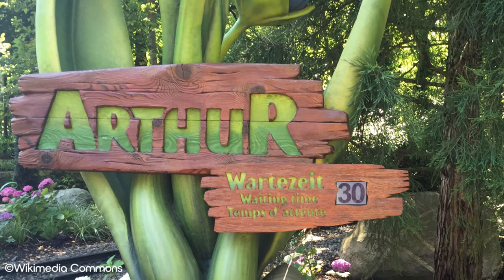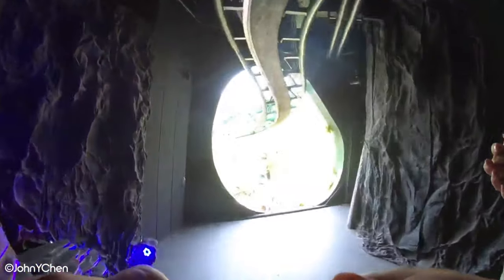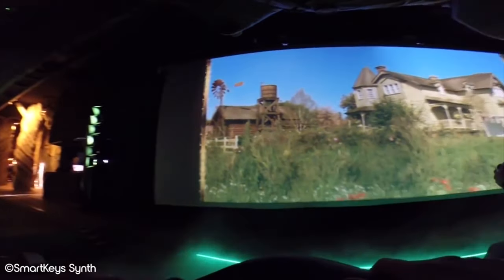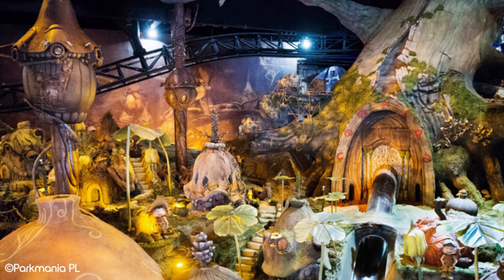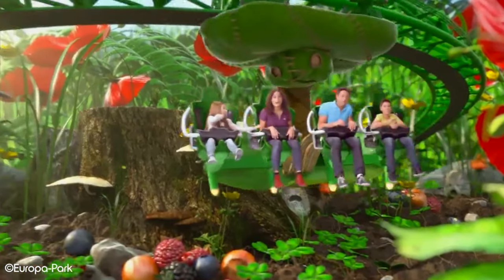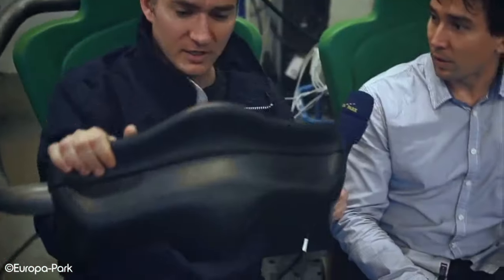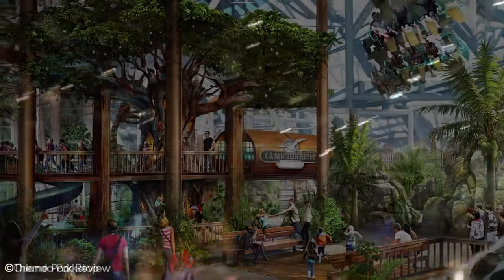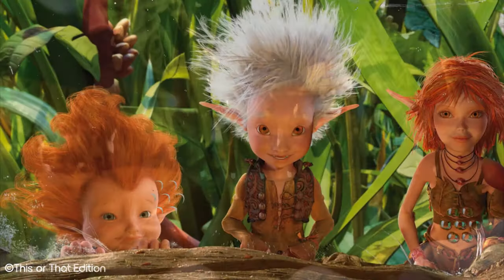Arthur Europa-Park - What Makes This Ride So Good?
Arthur Europa-Park is a part family roller coaster part dark ride found in Europa-Park in Germany. The ride system was the first of it's kind, manufactured by Mack Rides and labeled an inverted powered coaster. This ride system allows for more story elements to feature amongst a roller coaster attraction.

Arthur the ride is located in the Minimoys Kingdom in Europa Park, opening in 2014. It has since been considered one of the park's best attraction on offer. In this video we discuss all of the various elements that make Arthur in Europa-Park so good.